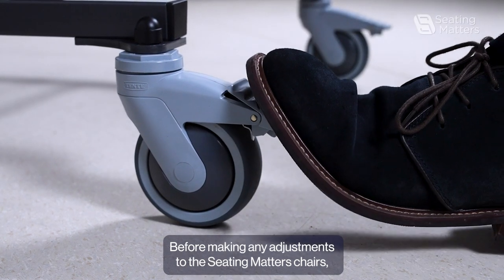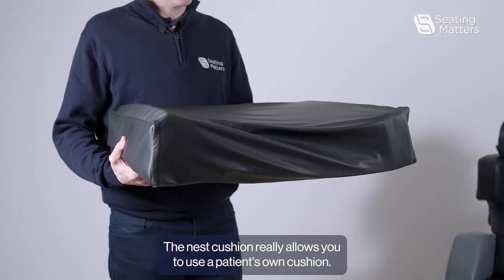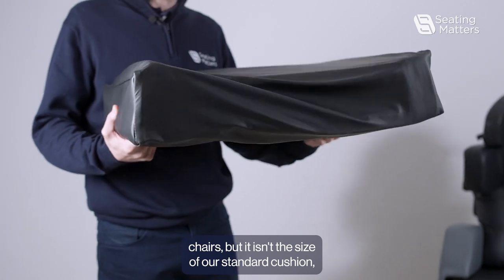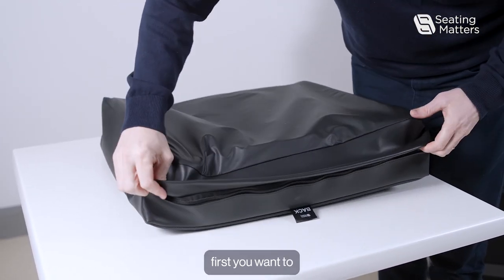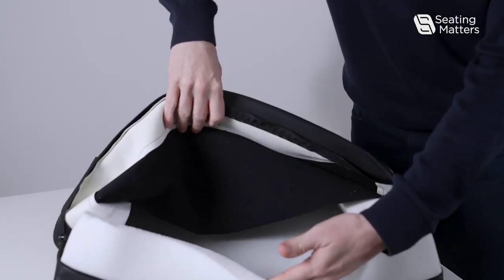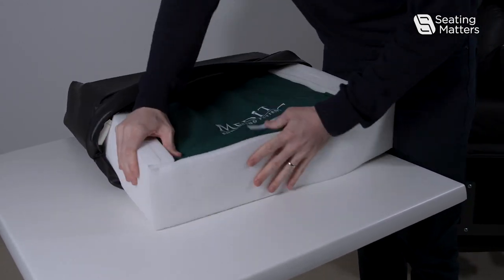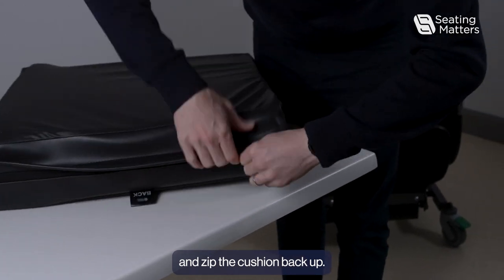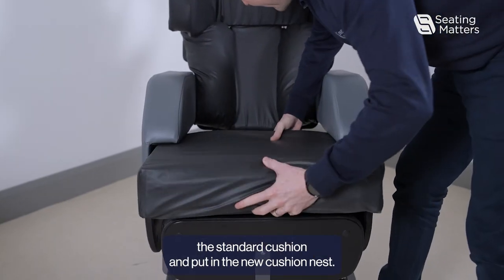Milano How to use the cushion nest MIL-019